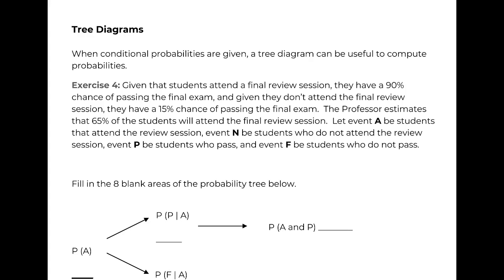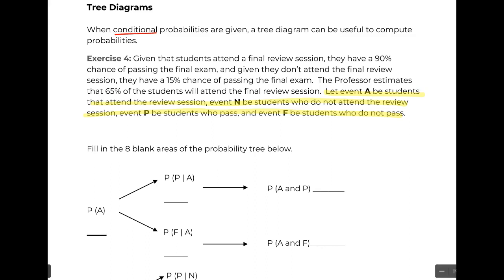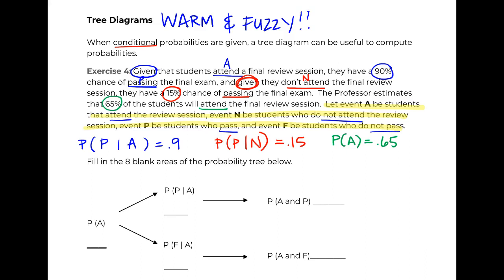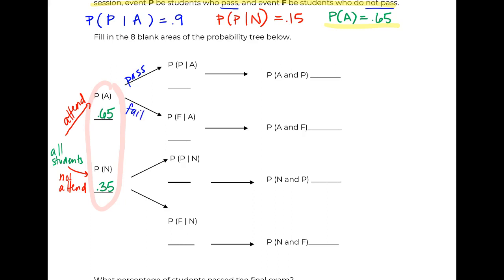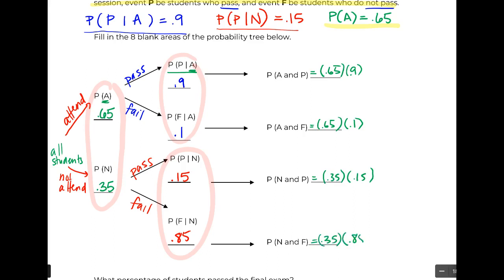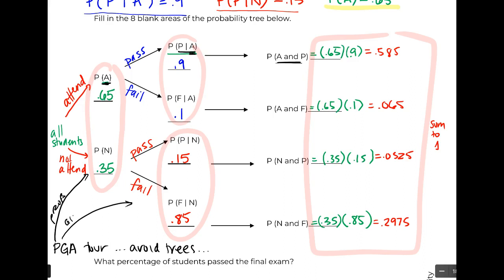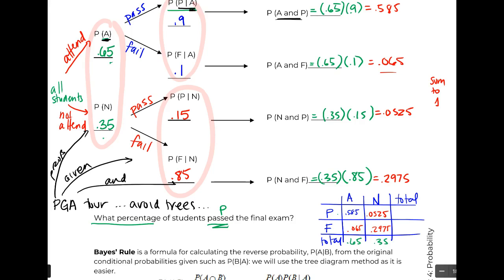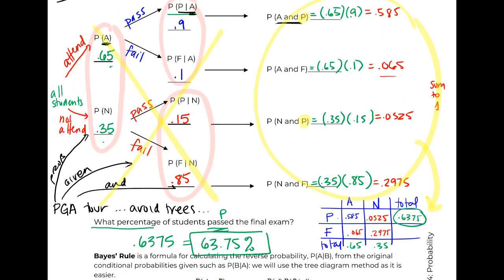Math 119: 4.4 Exercise 4